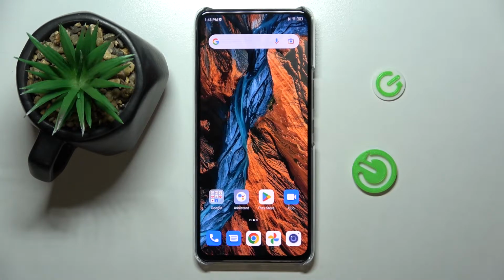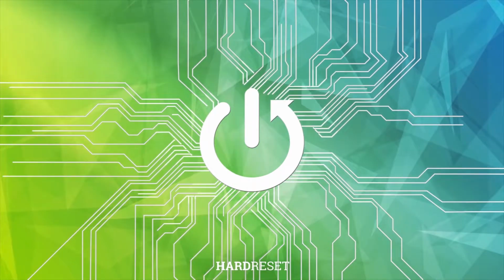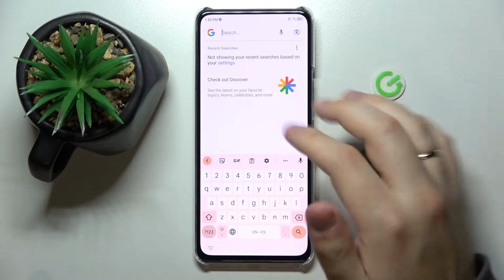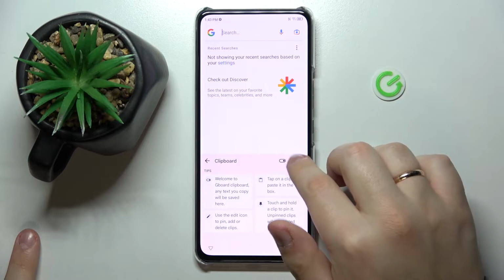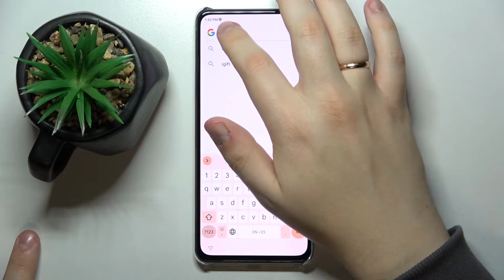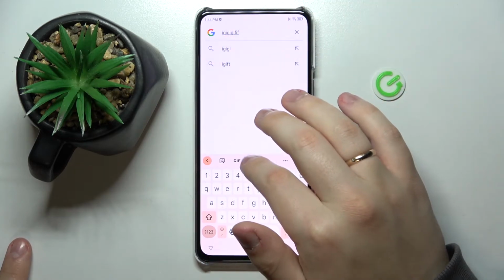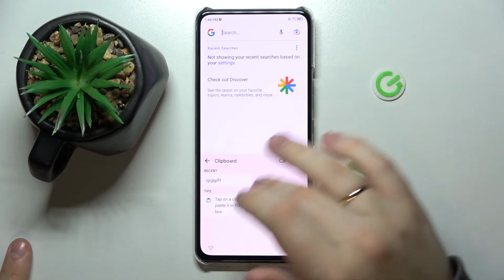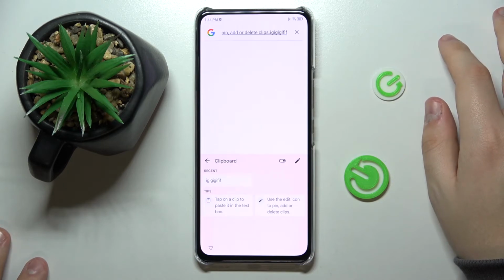How to Activate Keyboard Clipboard on ZTE Axon 30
Learn more information about ZTE Axon 30:
In this detailed video, we will explain how you can turn on and use the keyboard clipboard on your ZTE Axon 30 smartphone. Thereby, we are warmly welcoming you to view this video and learn how you set up the keyboard clipboard on your ZTE Axon 30 device. Please enjoy!

How to enable keyboard clipboard on ZTE Axon 30? How to add an element to a clipboard ZTE Axon 30? How to delete an element from the clipboard ZTE Axon 30?